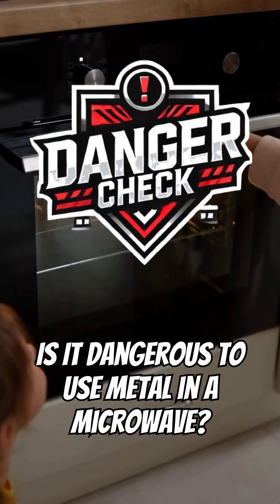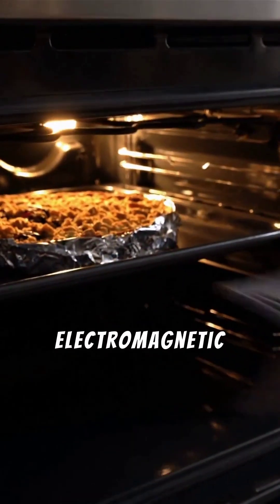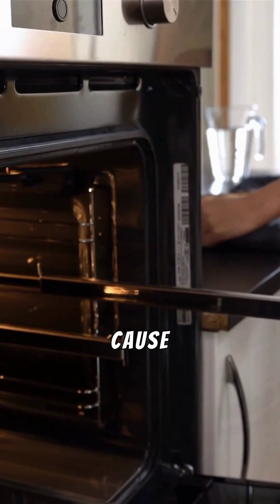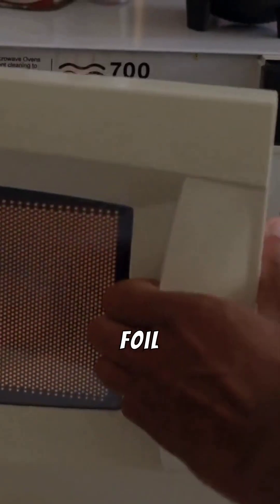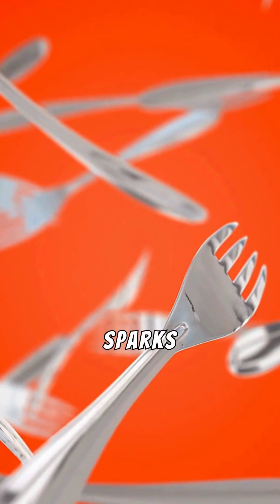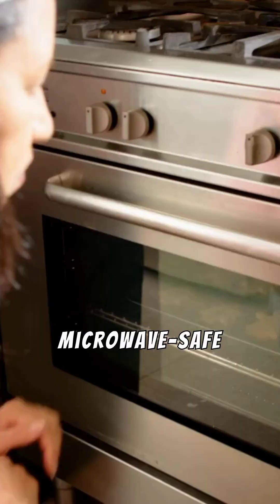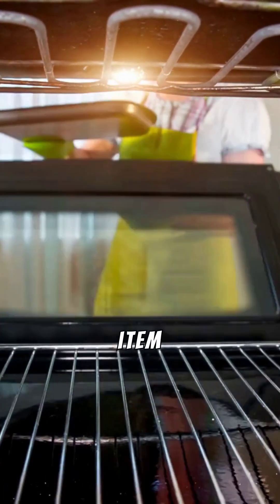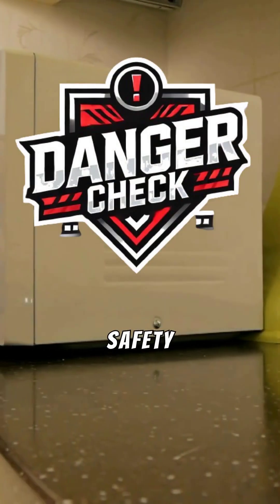Is it dangerous to use metal in a microwave?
⚡🔥 Ever wondered what REALLY happens when you put metal in the microwave? Could it explode? The truth might shock you! Stay safe, stay smart, and follow for more safety checks!